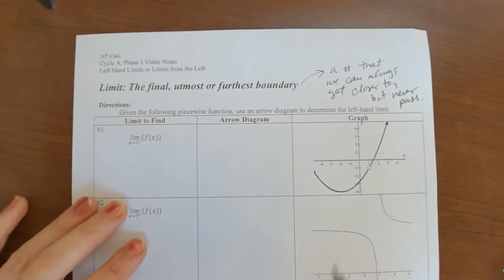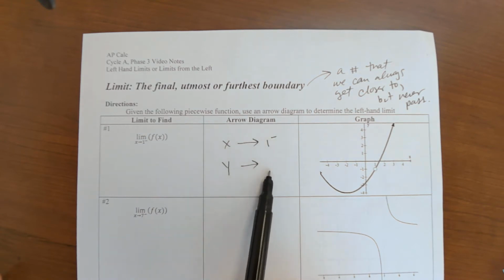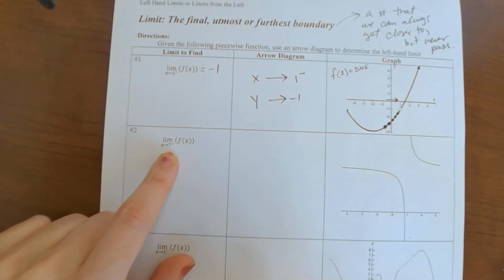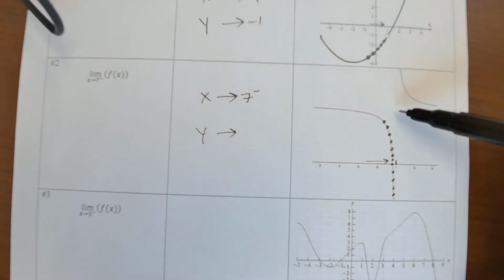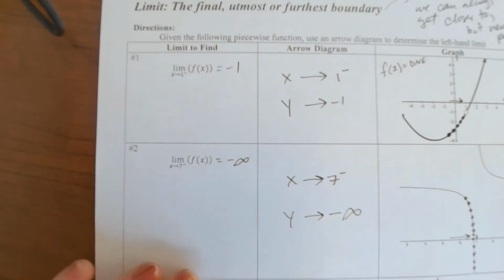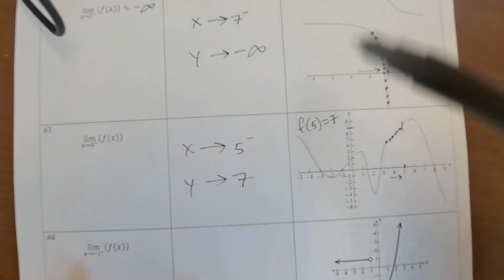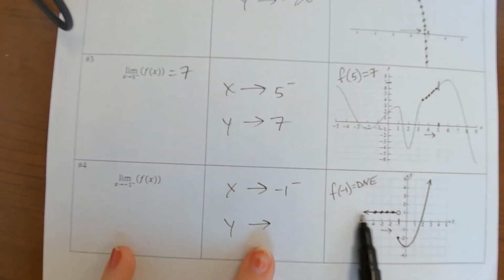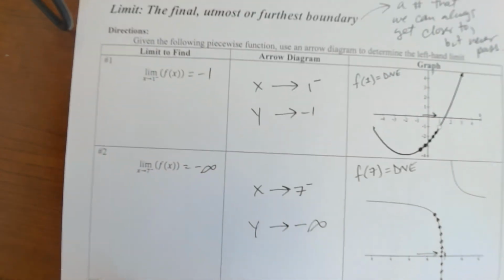AP Calc A-3